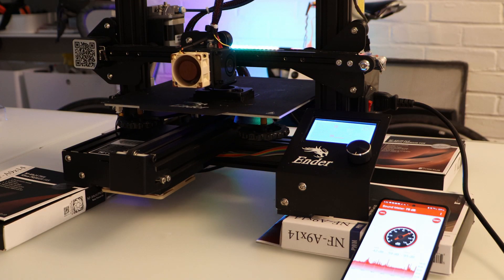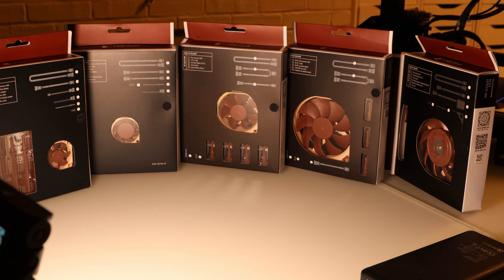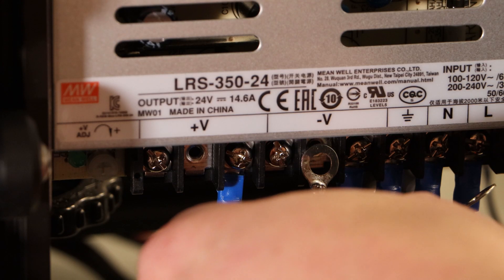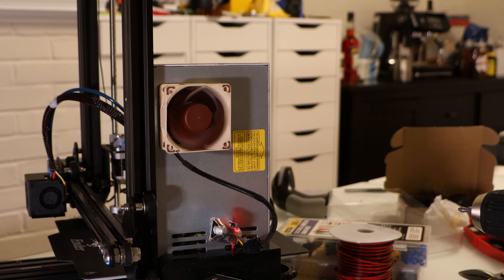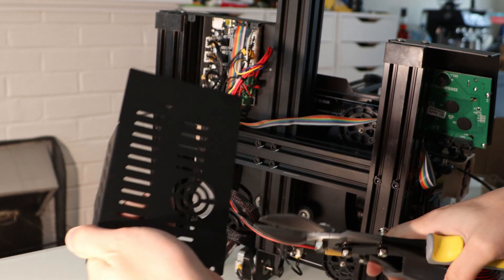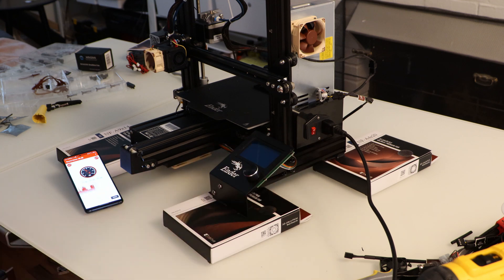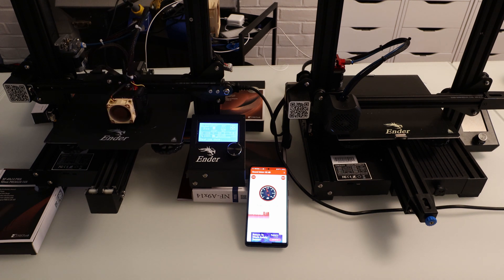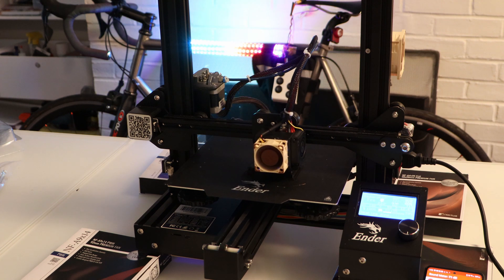Ender 3 Silent Fan Upgrade (Upgraded Pro Vs Stock V2)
Previously I upgraded my Ender 3 Pro with a silent stepper board. Now the fans are the loudest components, so they are the next to be changed out.

The sound and temperature measurements I took are very approximate. I included them for reference.

The total cost of my printer including all the upgrades is about $310. The 3D Printer is now about as loud as a desktop computer.

Better Printer - Voxelab Aquila:
(alternate link)

Noctua NF-A4x10 FLX
Noctua NF-A4x20 FLX
Noctua NF-A6x25 PWM
Noctua NF-A9x14 PWM

DC to DC Buck Converter Step Down Module

Was compared against Creality Ender 3 v2

FLIR ONE PRO Thermal Camera: